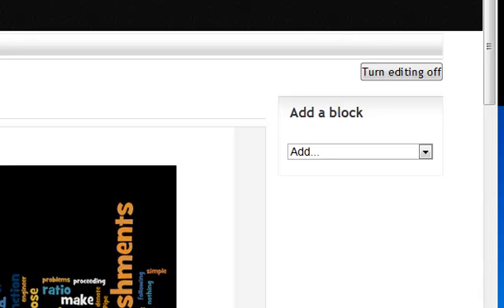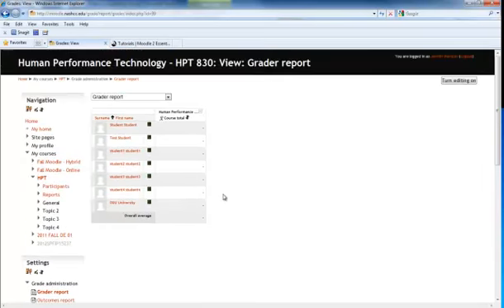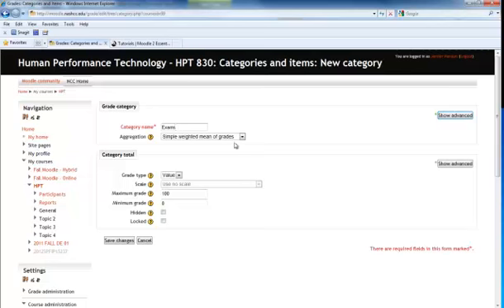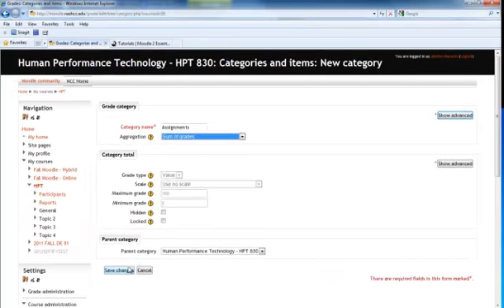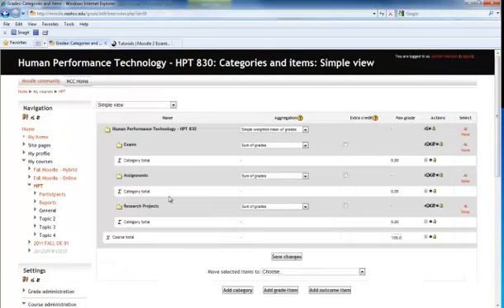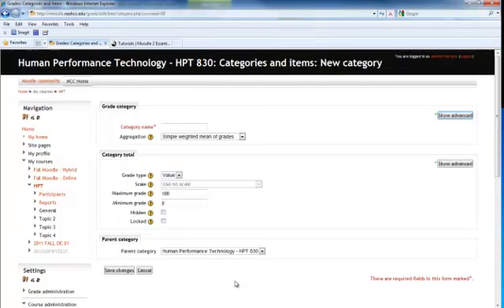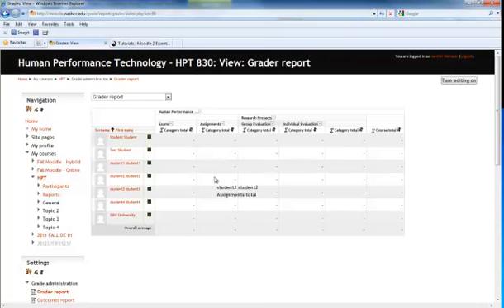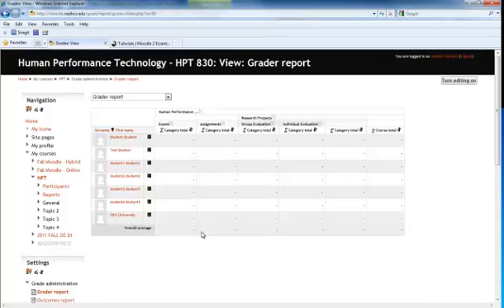Moodle 2 Gradebook Categories